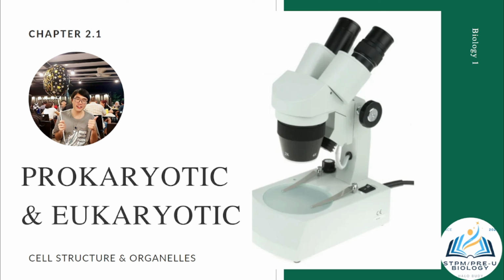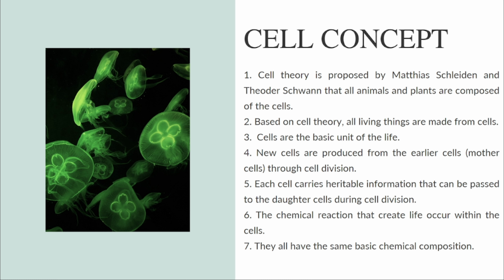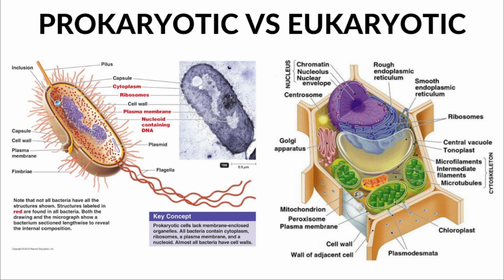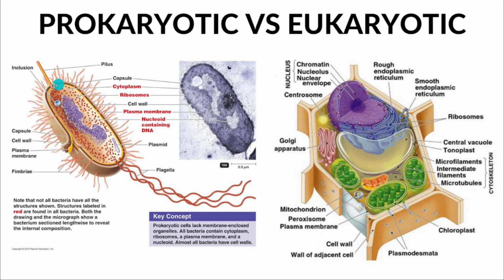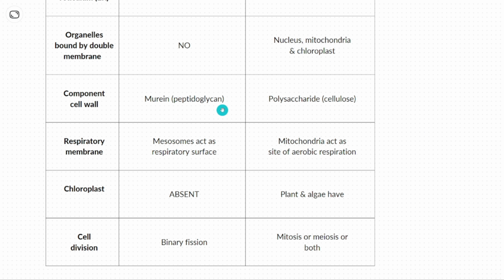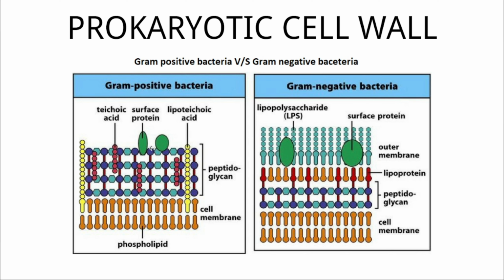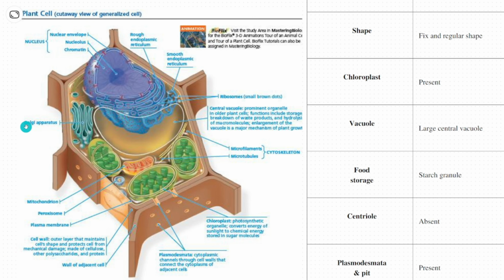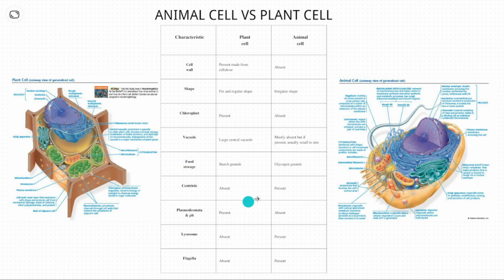STPM BIOLOGY SEM 1 CHAPTER 2 | CELL STRUCTURES & ORGANELLES | CELL THEORY | PROKARYOTIC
Free class tutorial for STPM Biology Sem 1 for Chapter 2 Cell structure & organelles topic of PROKARYOTIC VS EUKARYOTIC by @halobudy_leezhixuan , current UTM bachelor degree of industrial biology students.

2.1: Prokaryotic vs Eukaryotic cells

Learning Outcome:
(a) state the cell theory
(b) compare the structures of prokaryotic and eukaryotic cells
(c) compare typical animal and plant cells as seen under electron microscopes